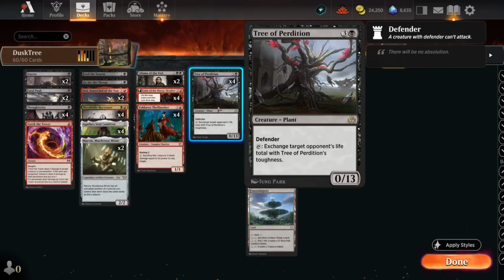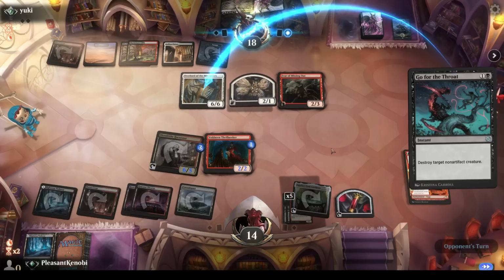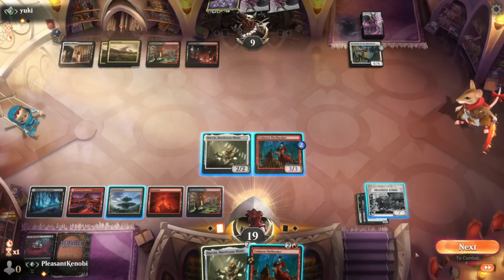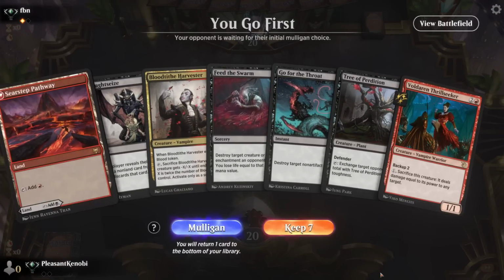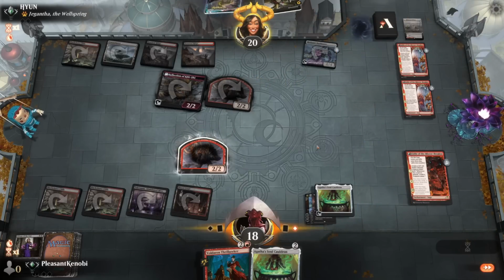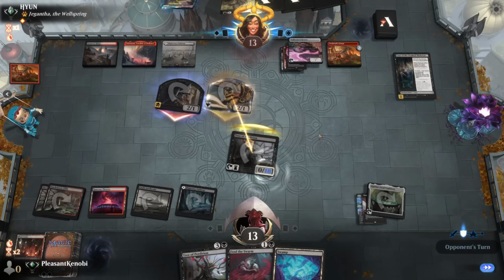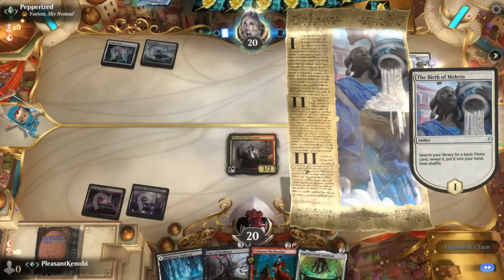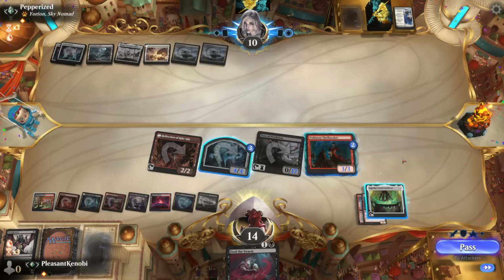This Tree Combo Actually Rules - Pioneer/Explorer Gameplay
Some people are calling it "Rakdos Cauldron" but lets be real, the exotic star of the show is the tree.